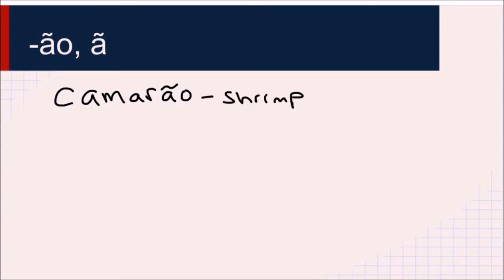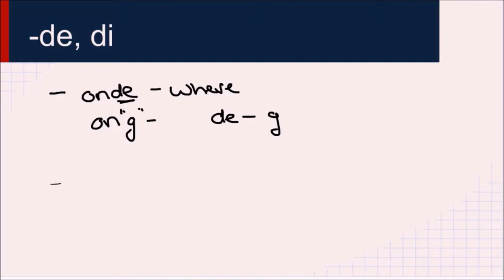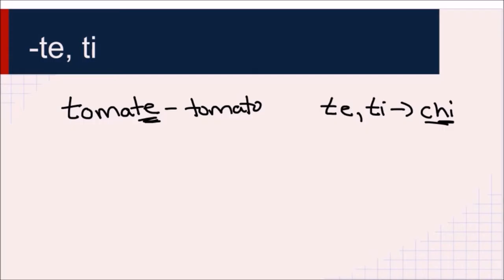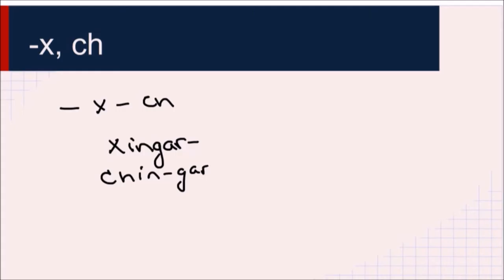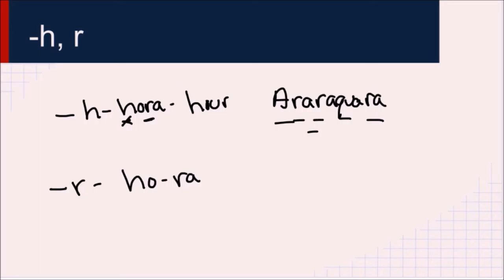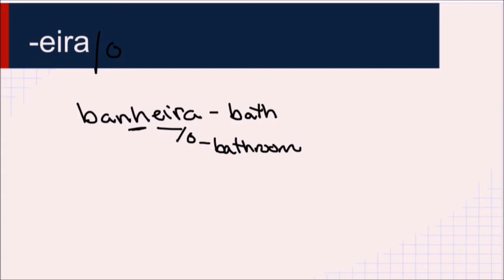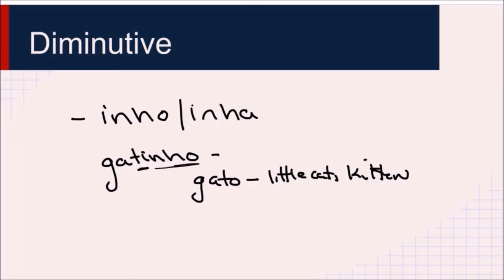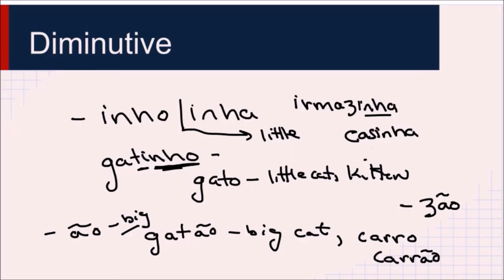Portuguese Pronunciation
All of the intricate sounds and unfamiliar letters that are found in Portuguese will be reviewed here.